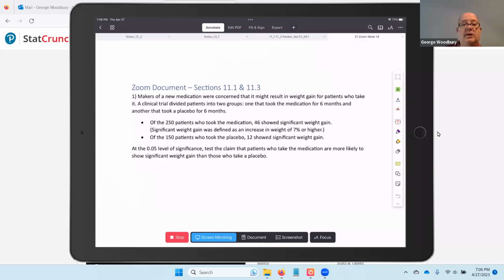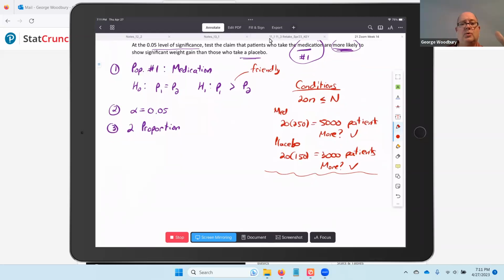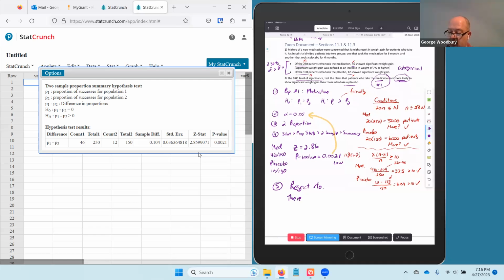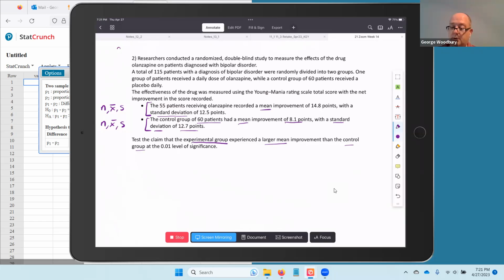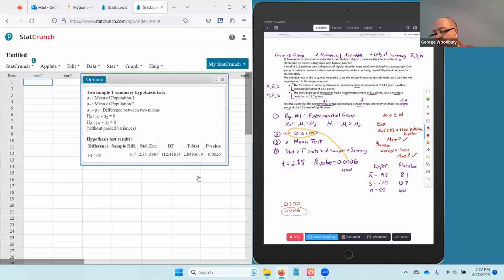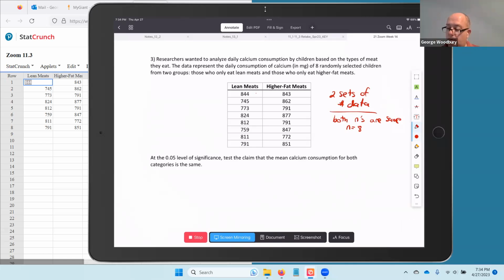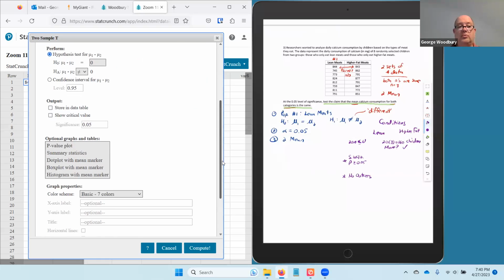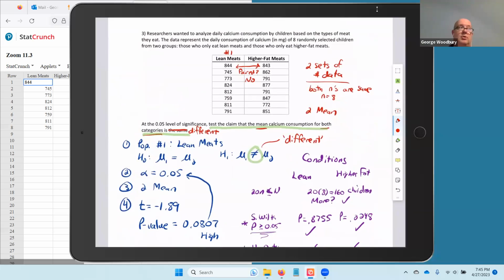Review: Two-Proportion and Two-Mean Hypothesis Tests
Review problems from Section 11.1 (2-proportion test) and Section 11.3 (2-mean test).
All hypothesis tests are done using the p-value approach, and all calculations are done using StatCrunch.